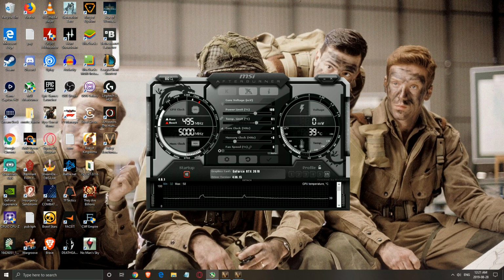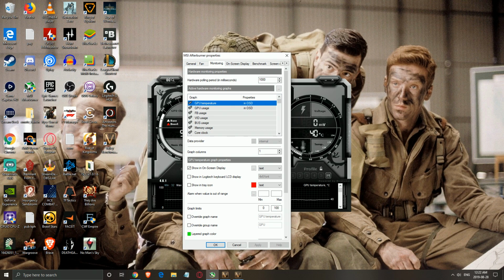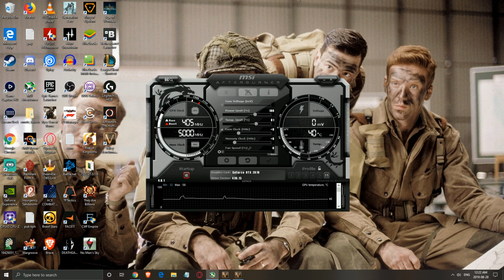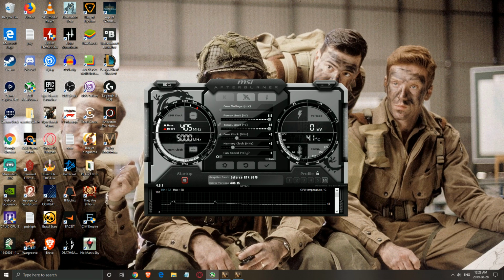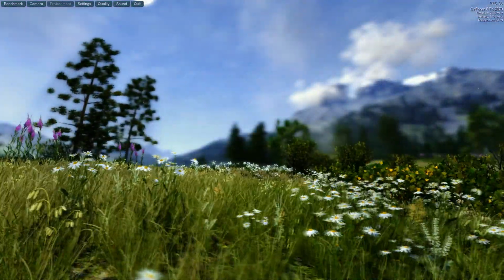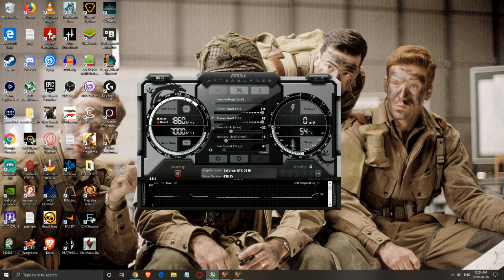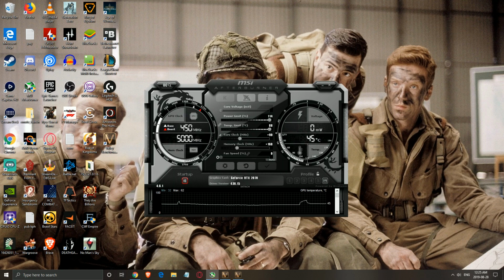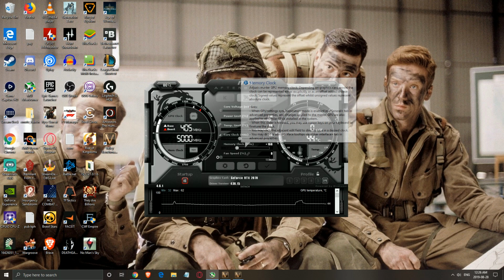[2019] How to Overclock your GPU Safely to Boost Performance!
Here is a tutorial on how to Overclock your GPU Safely to Boost Performance! Overclocking your graphics card can be a good way to improve performance.

My Configuration:

CPU: Ryzen 2700X
GPU: Nvidia EVGA 2070 Black Gaming 8 gig
Ram: 16 GIG DDR4 3200mhz
Headset: Hyper X Cloud 2
Headphone: Sennheiser HD 598 Special Edition
Microphone: Blue Yeti
Keyboard: HyperX Alloy FPS Pro Tenkeyless
Mouse: Logitech G305
Mousepad: Corsair Vengeance MM200 Wide edition
Camera: Logitech C920